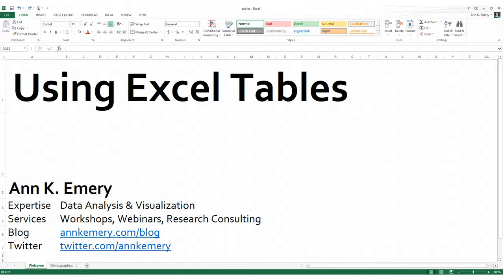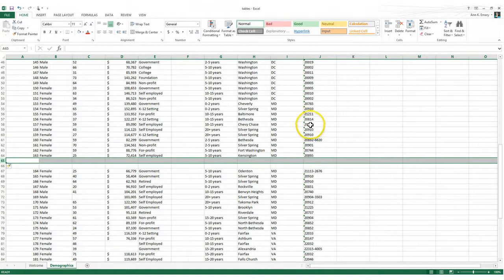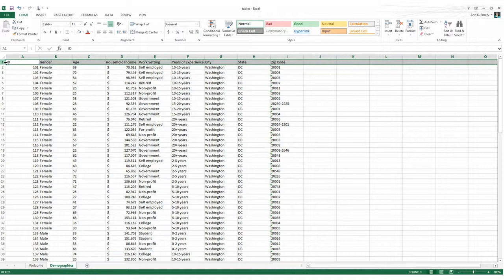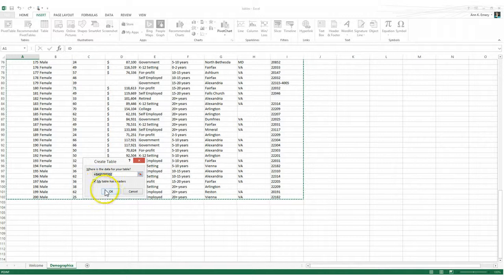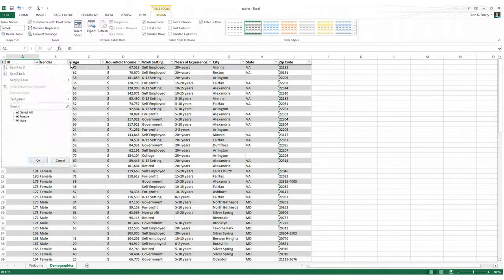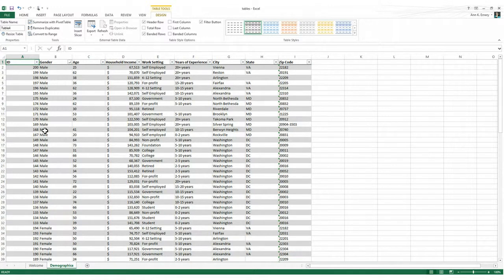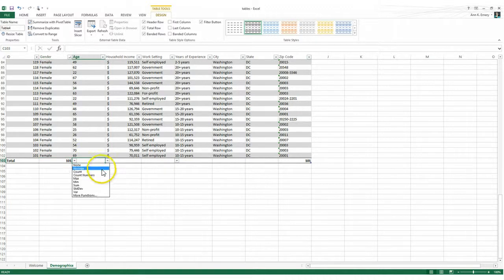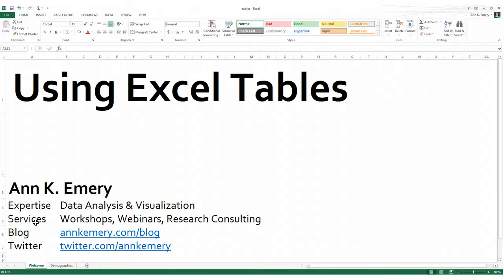How to Use Excel "Tables"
Excel Tables are a special feature of Excel. You simply click on a button that says "Insert Table" and then Excel automatically inserts filters for you and lets you perform easy calculations on your dataset (e.g., min, max, average)--without having to memorize any formulas.